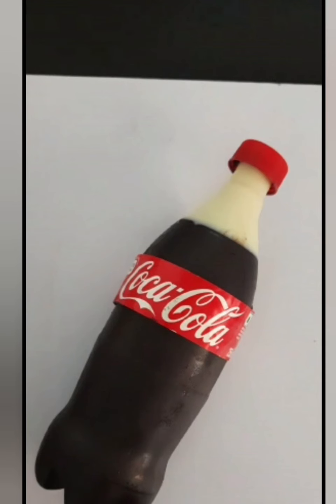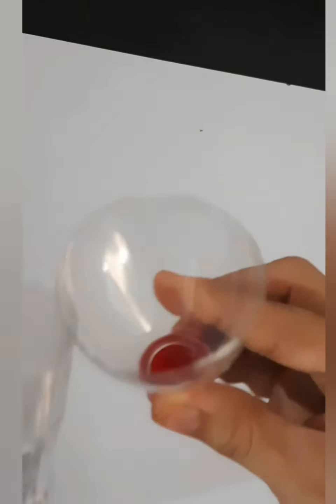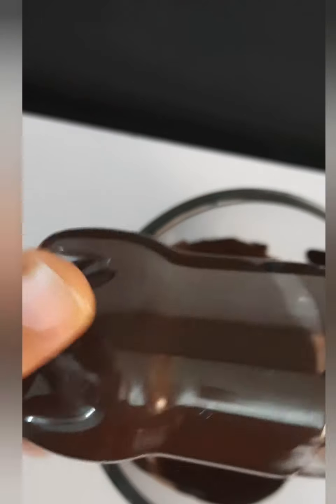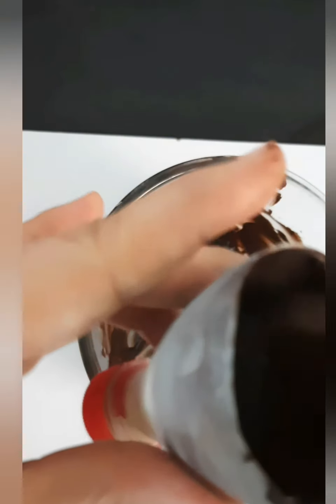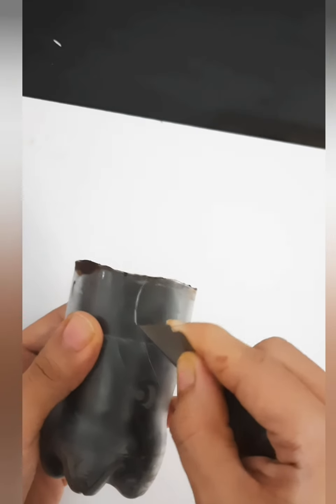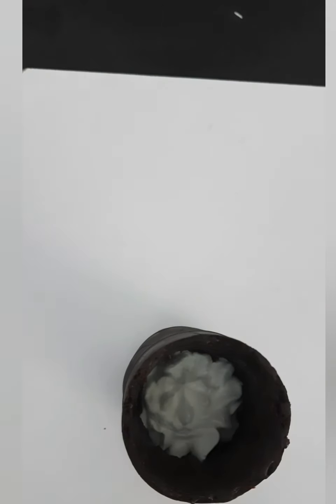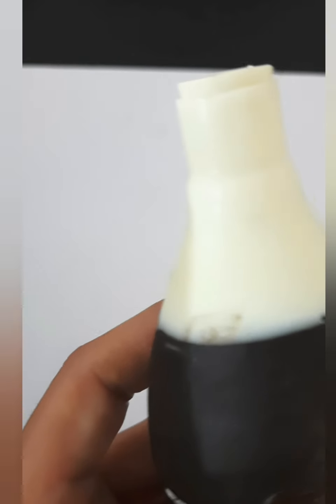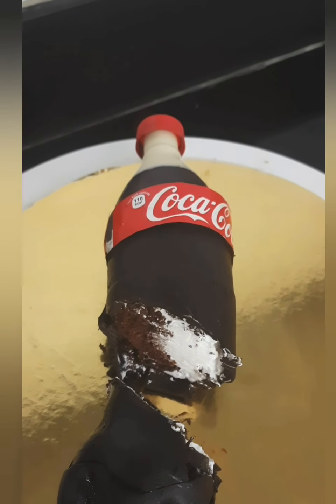Coca Cola Bottle Shape Cake (English)|How to make Coca Cola Bottle Cake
How to make Coca Cola Bottle Cake

Ingredients:
250 ml Coca Cola Bottle
3/4 cup Dark Chocolate
1/4 cup White Chocolate
Chocolate Cake
1/2 cup Whipping Cream